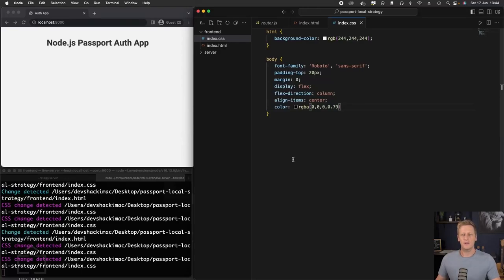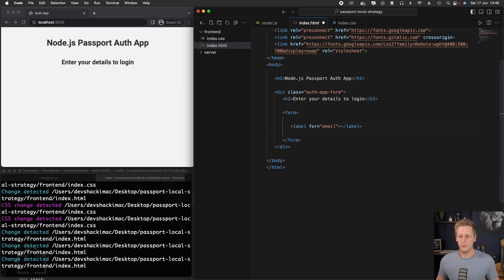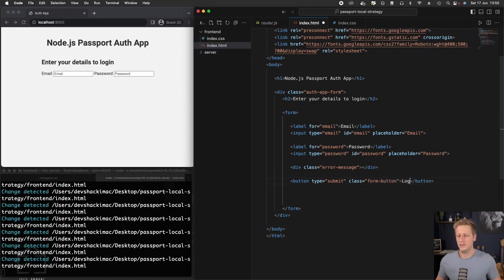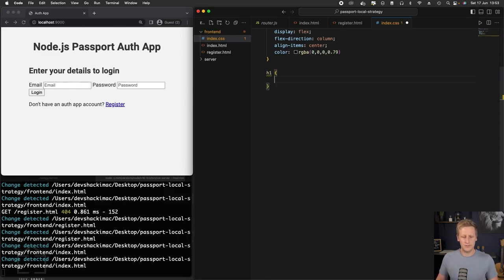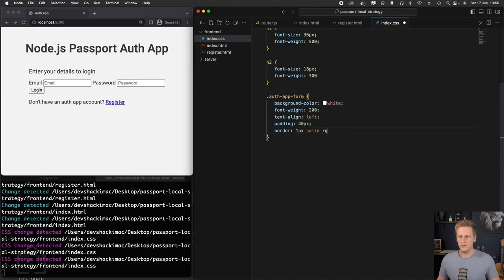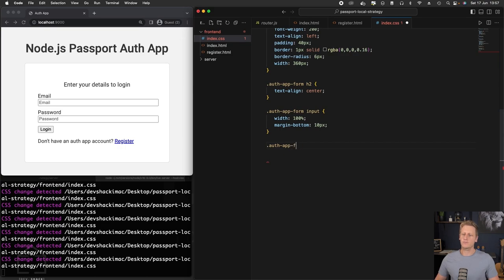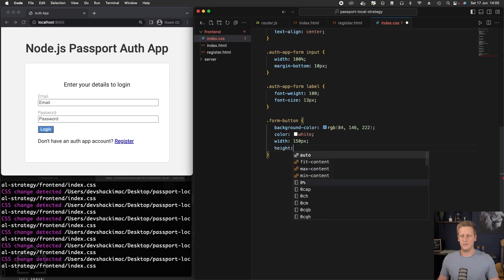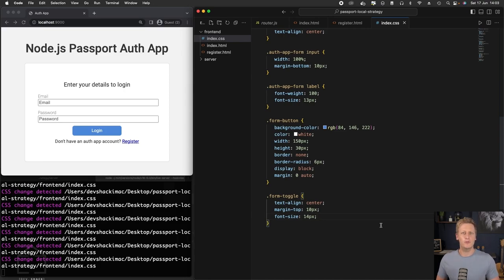33 - Node.js API + Passport - Local Authentication Strategy - Implementing the login form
In lesson 33, we implement the HTML and CSS to create the actual login form. This is the form that that a user will enter there details into, and that will make the request to our login endpoint.